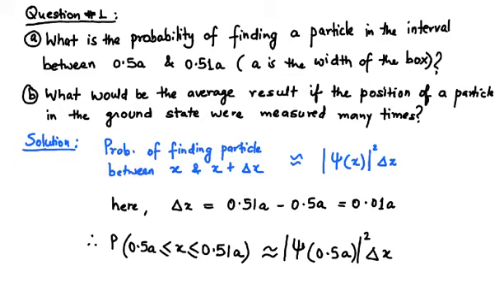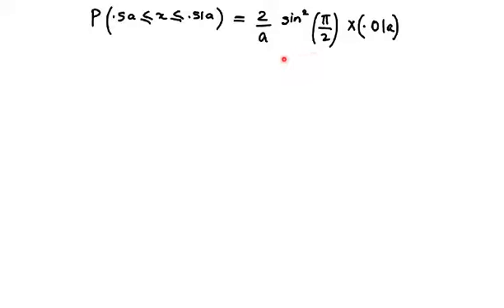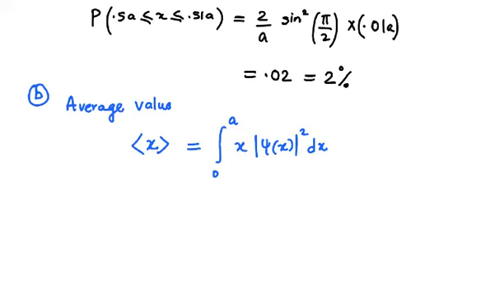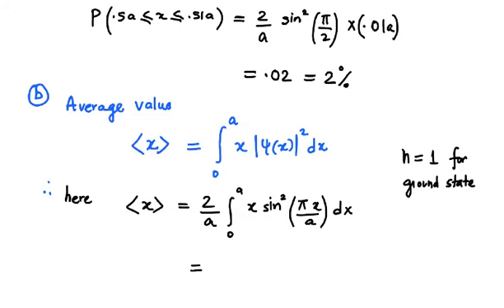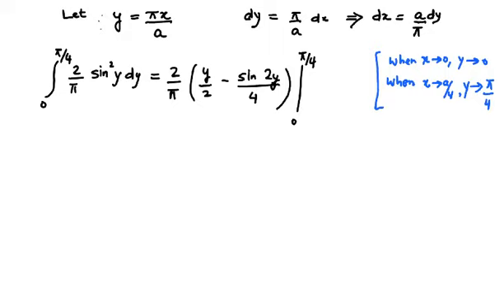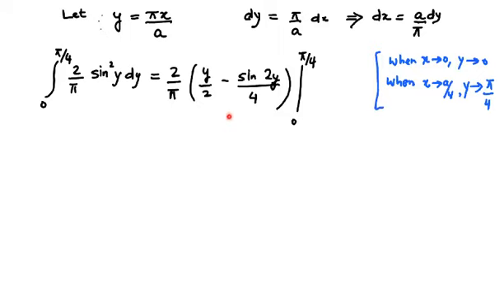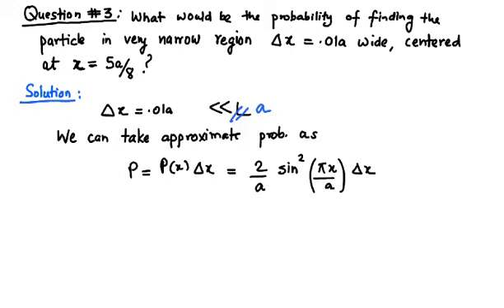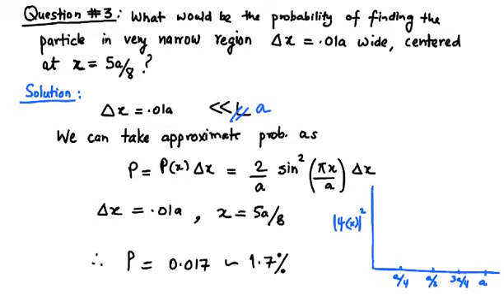Examples related to paticle in a box